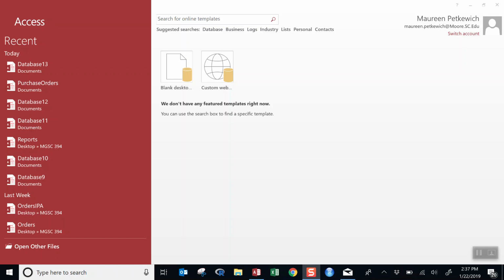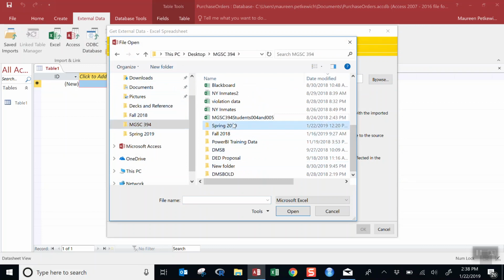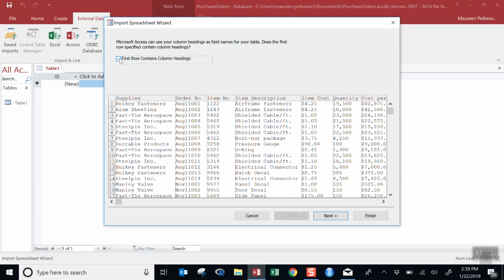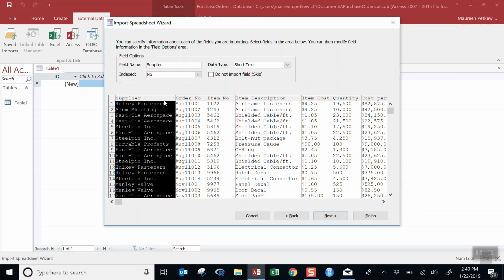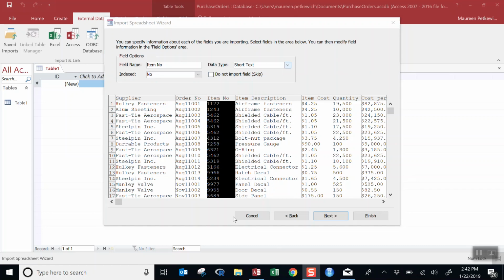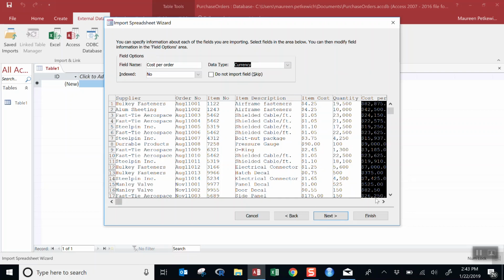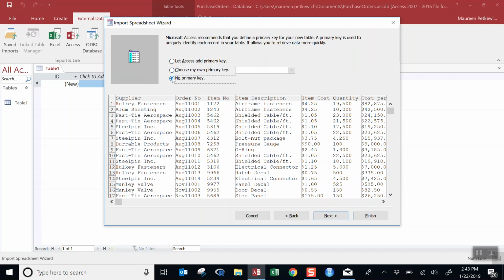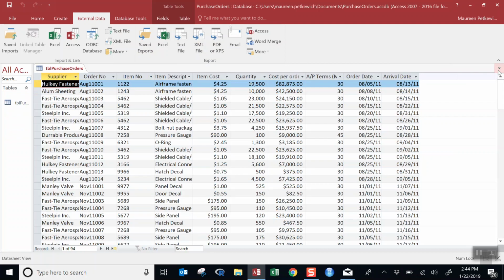Importing an Excel Spreadsheet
Importing Excel